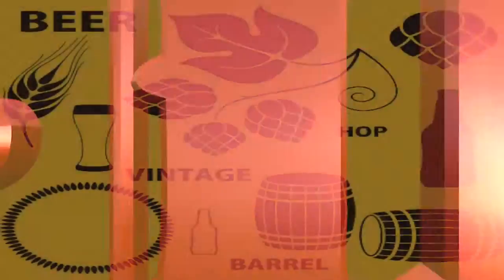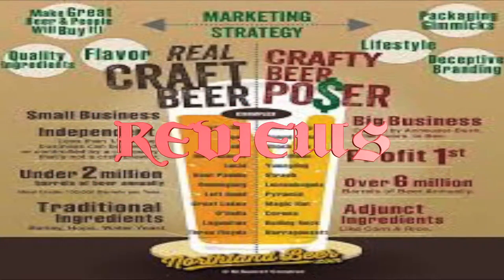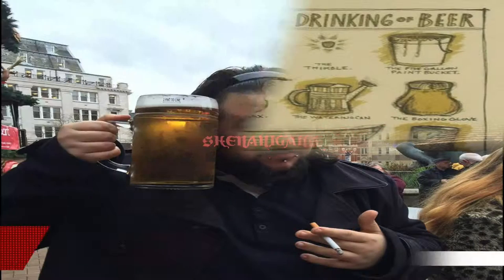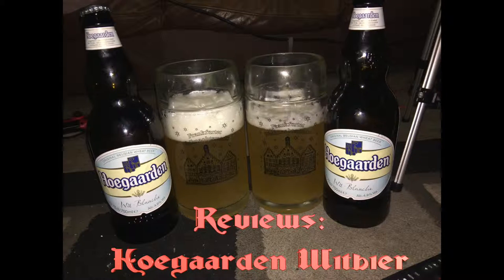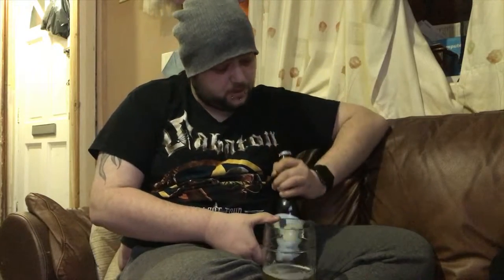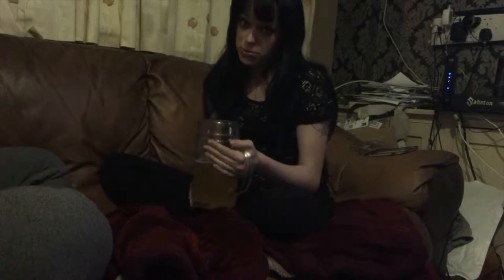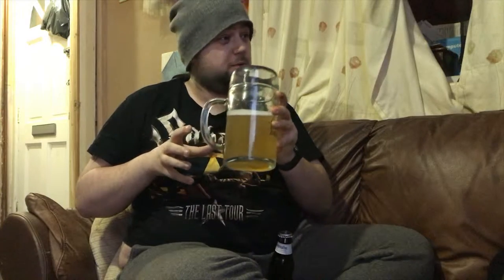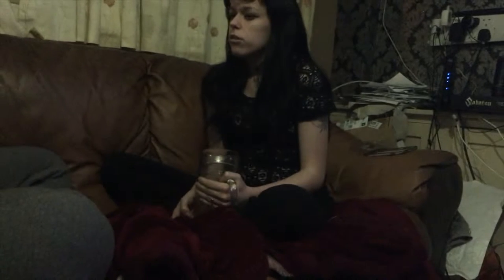Beer O'Clock Channel - Hoegaarden Witbier Review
In this video, Jonny and Rachael review Belgium's Hoegaarden Witbier, and hint at a possible mug giveaway in a future video.